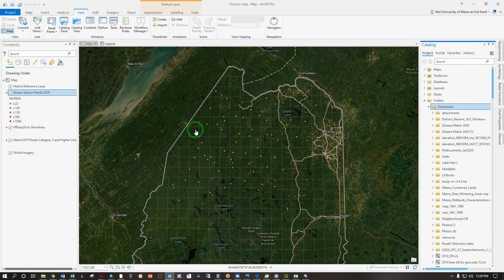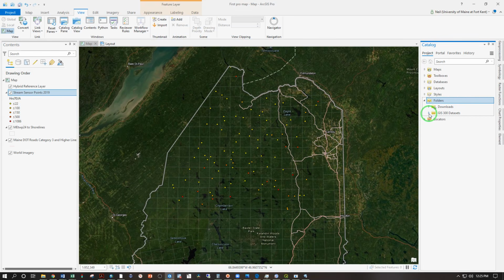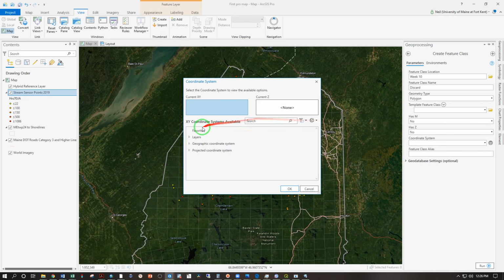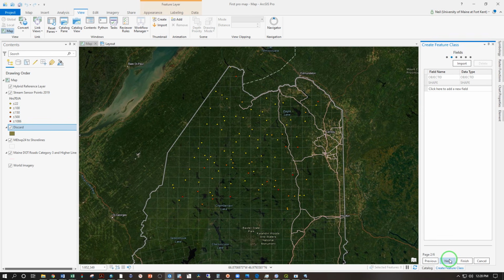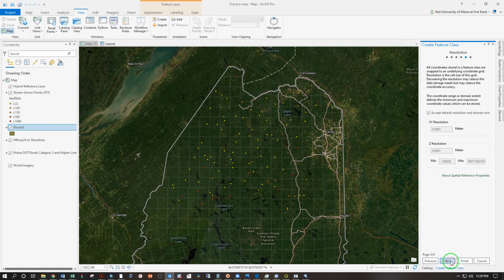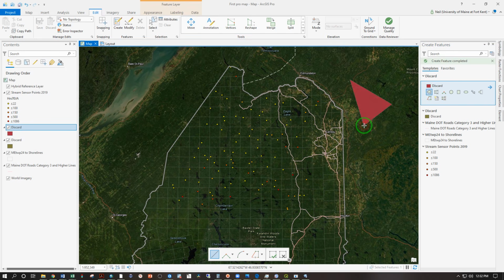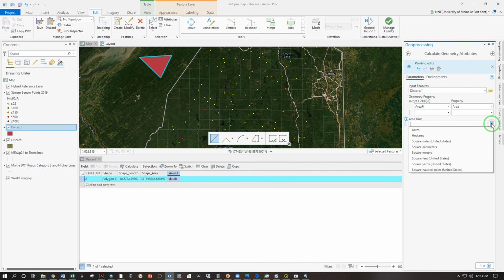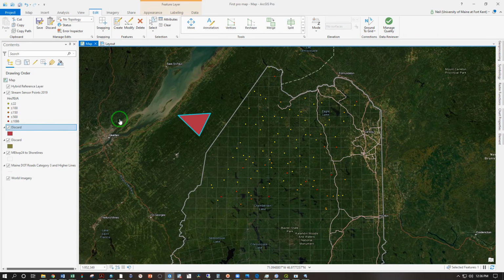Creating a new shapefile or geodatabase feature class in ArcGIS Pro